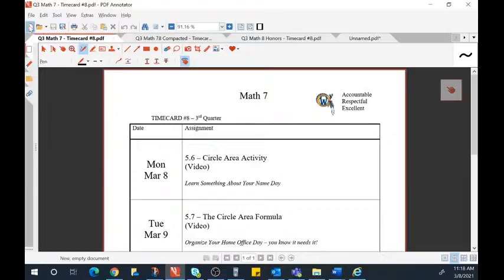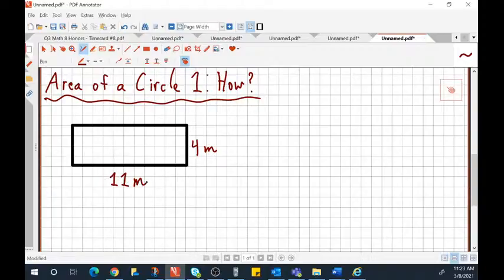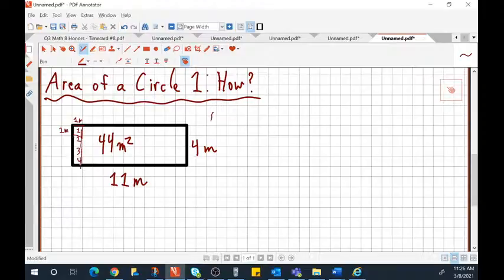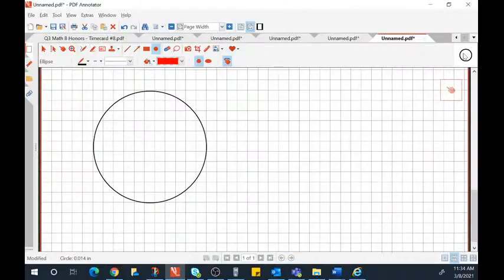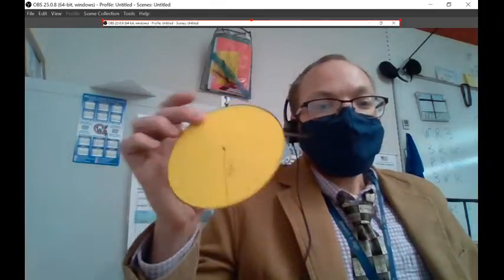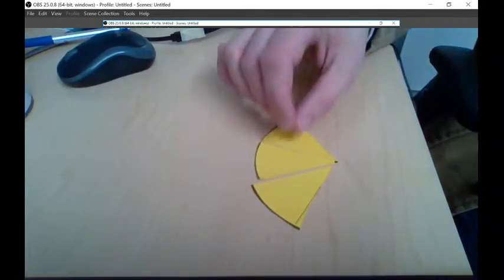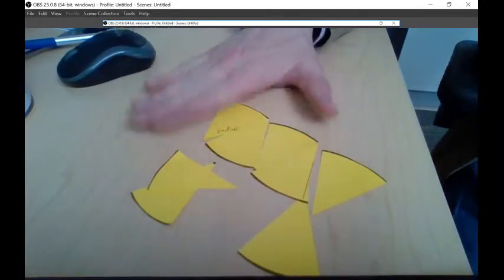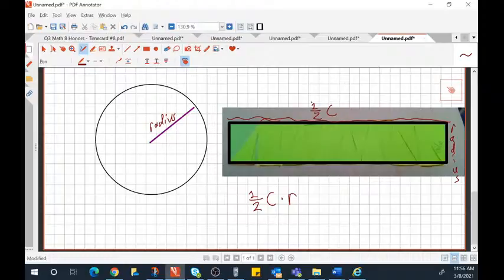Copy of Math 7: 5.6 - Circle Area Activity (Edit)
What challenges present themselves when dealing with finding the area of a circle? How do we overcome them?  Let's find out!